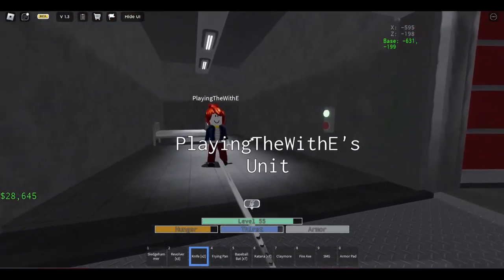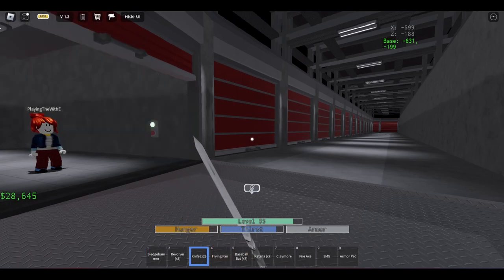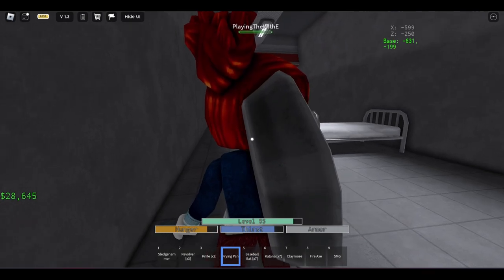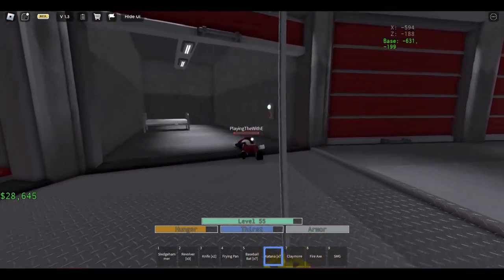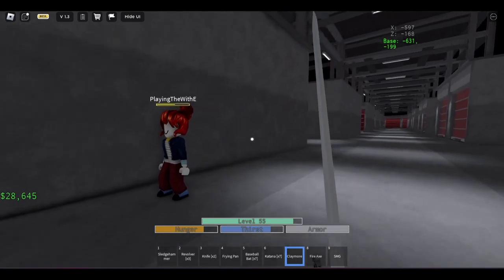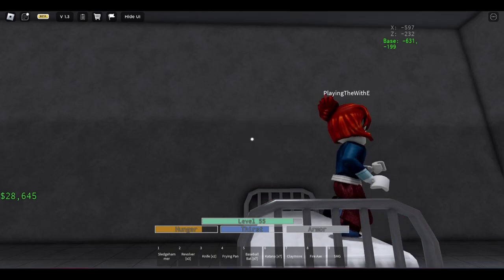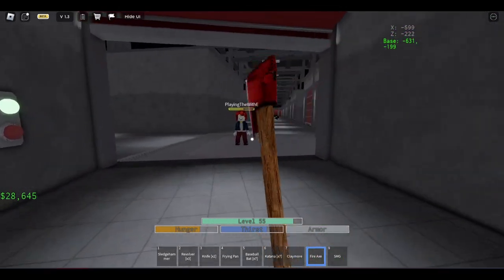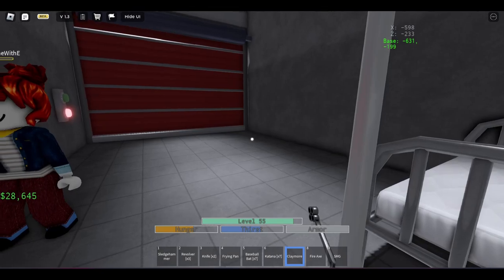The Best Melee Weapon in the GAME | The Storage Roblox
did u pray today?

For the sledgehammer combo of 1 basic + 2 heavy attacks, the total damage comes out to 96, so 4 dmg points away from being able to kill someone.

For the axe combo of 3 basic + 2 heavy attacks, the total damage comes out to 95, being beaten by the sledgehammer by 1 dmg point.

With the overall time it takes to execute the complete attack, the sledgehammer, despite taking longer to hit per attack, has the higher DPS.